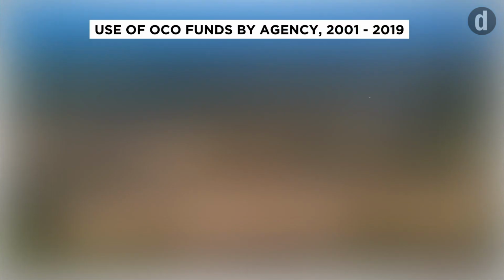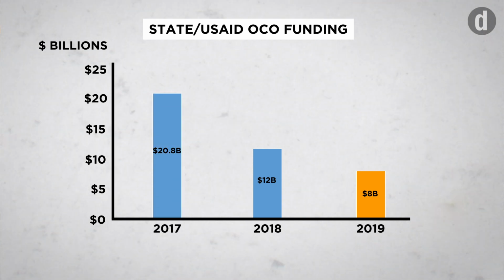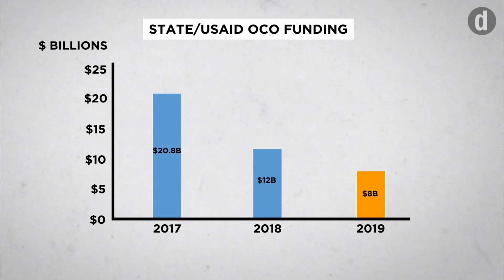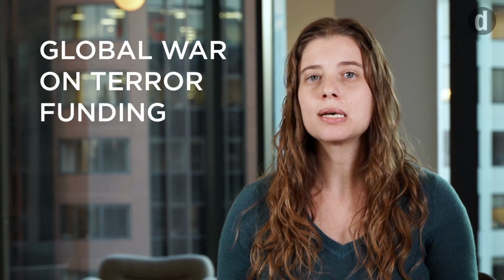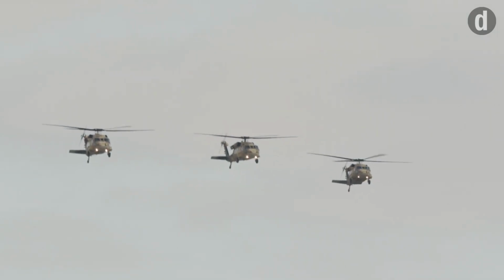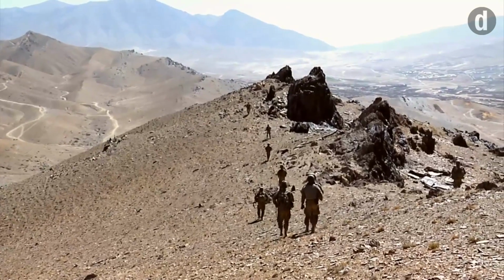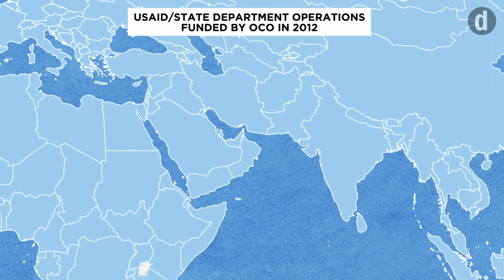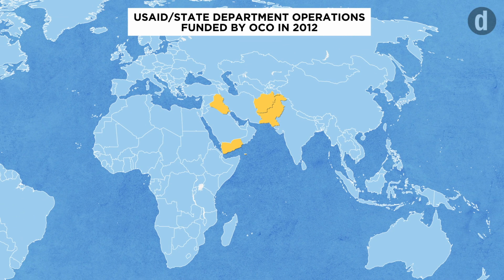What would eliminating OCO mean for US aid funding?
Democratic presidential candidate Senator Elizabeth Warren recently suggested eliminating the Overseas Contingency Operations account - which has been called a "slush fund" - as part of her proposal to fund her Medicare for All plan.

As Devex Associate Editor Adva Saldinger explains, this seemingly obscure mechanism actually has a significant impact on US development work.